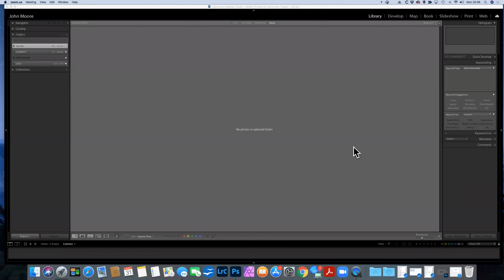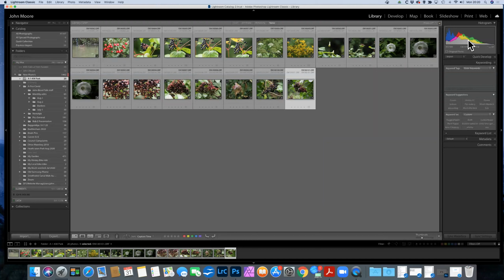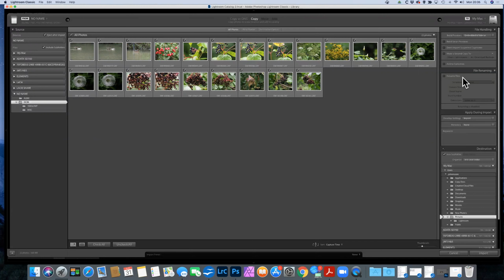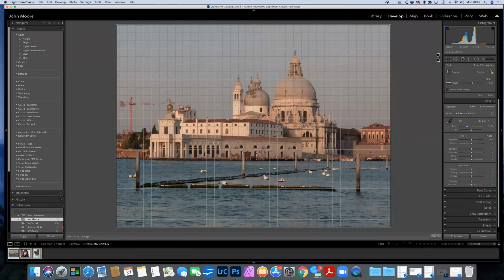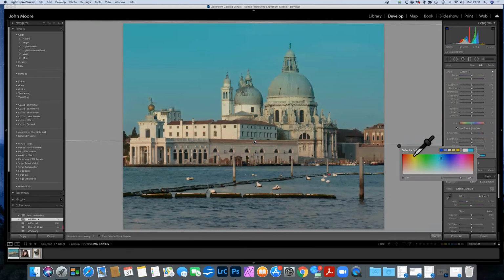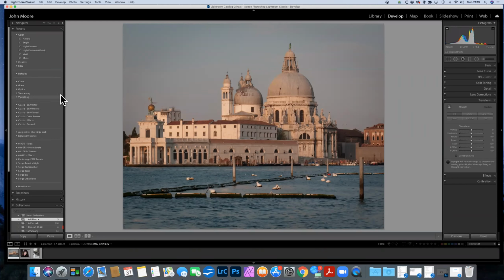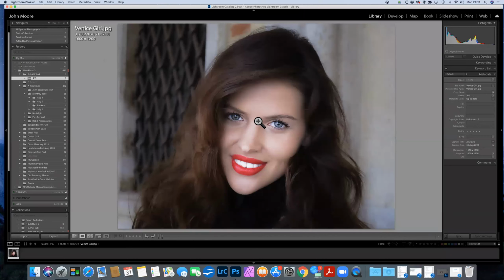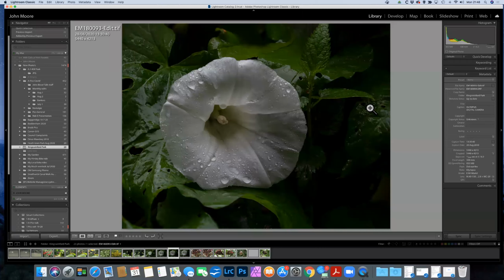Lightroom Lecture SPS